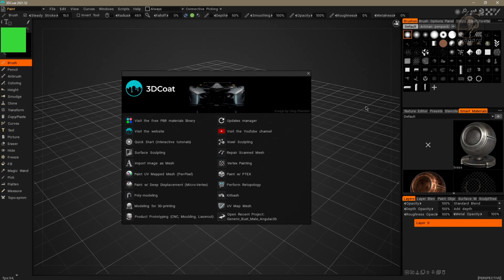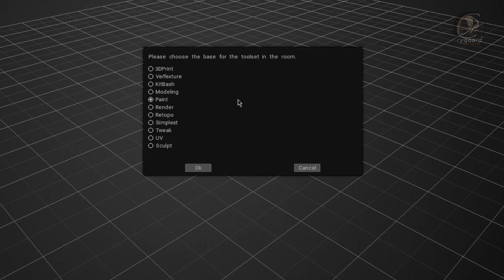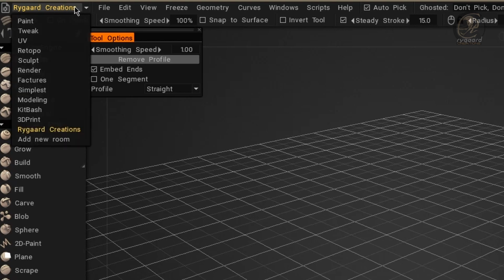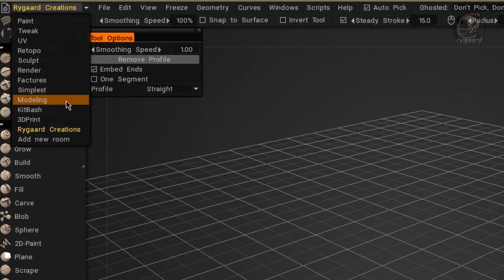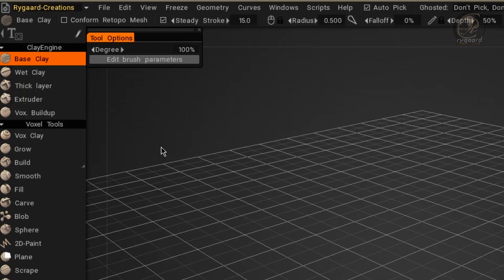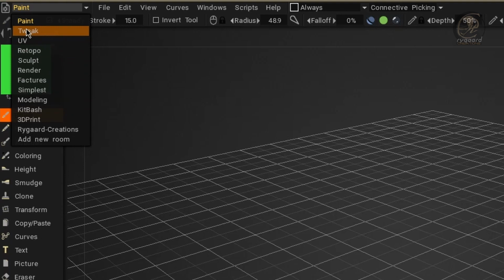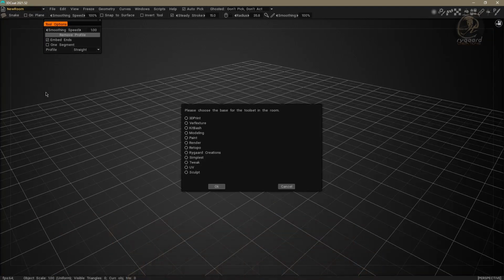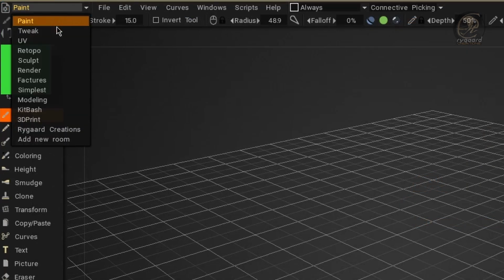Learn 3DCoat - How to create a custom room and some options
This is the first video, in a series of videos, that I would like to show you how to create your own custom room here inside 3DCoat!
As well as the possible settings you can ...

0:00 SUBSCRIBE & SHARE
0:47 How to create a new custom room in 3DCoat
2:58 Introducing the Edit the Room window in 3DCoat
4:52 Understanding custom room creation in 3DCoat
6:05 Best practice suggestion to make regarding customizations in 3DCoat
6:55 Introducing specific options related to the selected room from the room listing on 3DCoat
8:34 About the Hide Room option in 3DCoat
9:38 Making the room visible and re-accessed in 3DCoat
10:52 Edit the Room Option in 3DCoat
12:07 Strange behavior during the room creation process in 3DCoat
13:23 Removing or deleting a room in 3DCoat
14:21 SUBSCRIBE & SHARE

   ... Making of
   ... Action figures
   ... Digital sculpting
   ... Courses
   ... Tutorials
   ... 3d tips